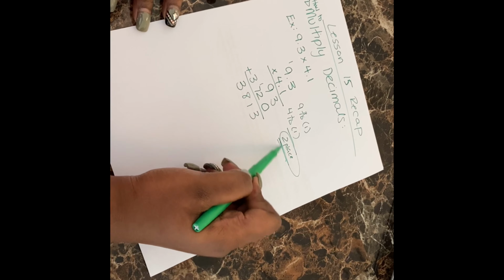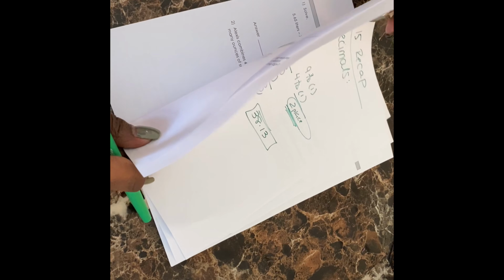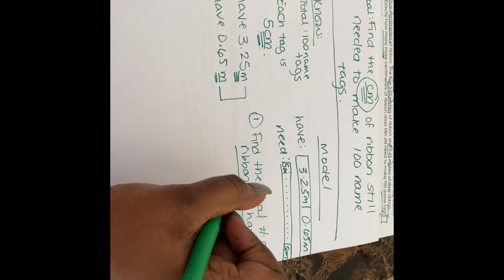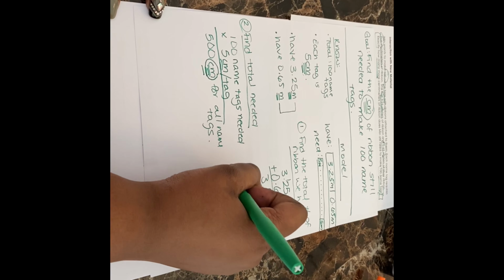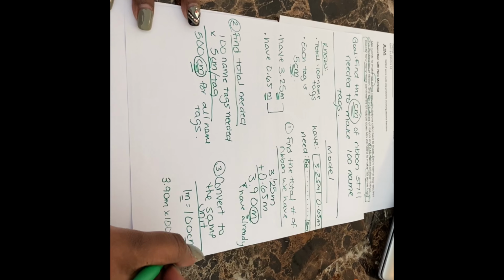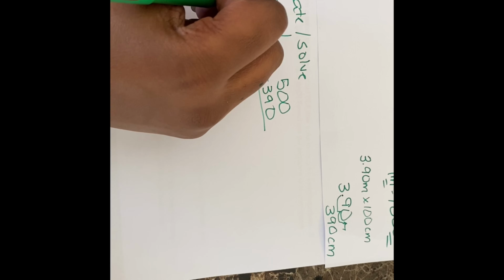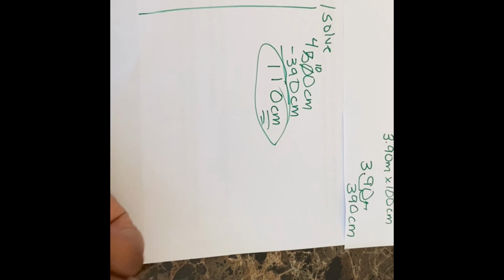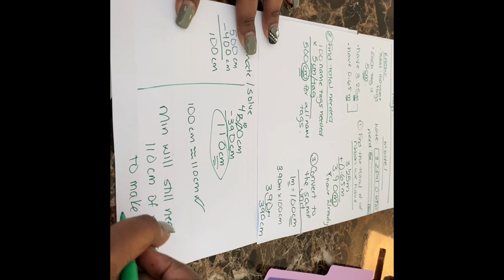5th Grade Math Week 2, Day 1 Unit 8 Lesson 18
SWBAT solve multi-step problems involving decimal fractions (focus on converting between units).